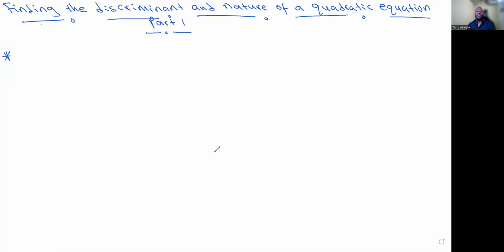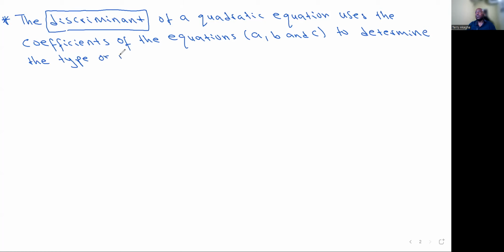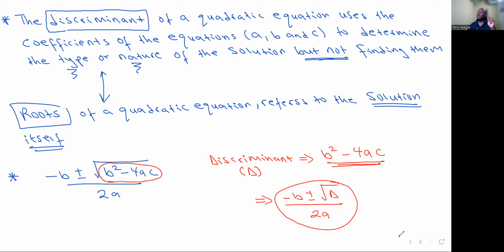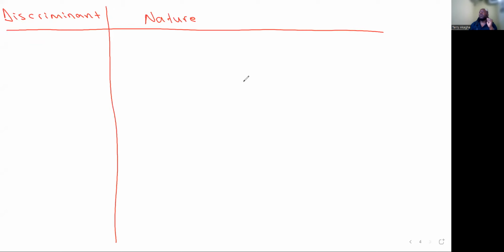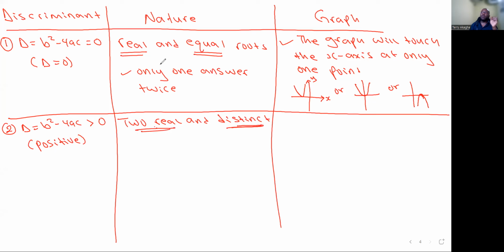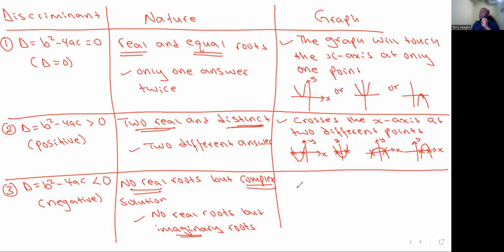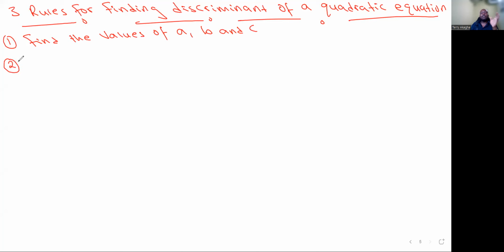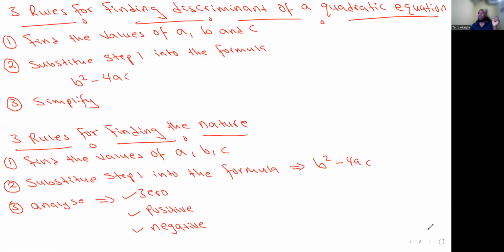15 of 36 - Finding the discriminant and nature of a quadratic equation - Part 1